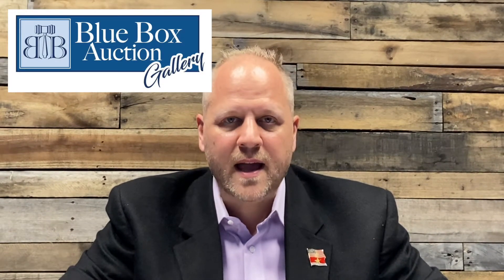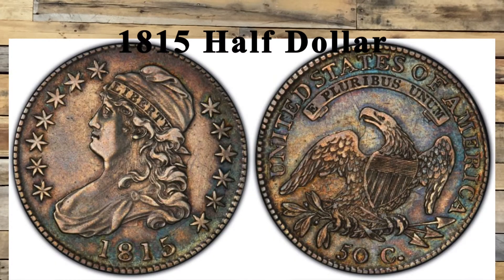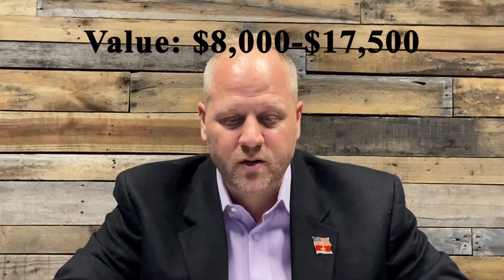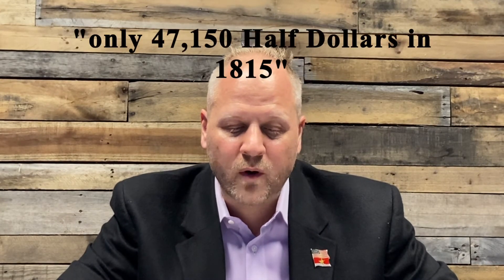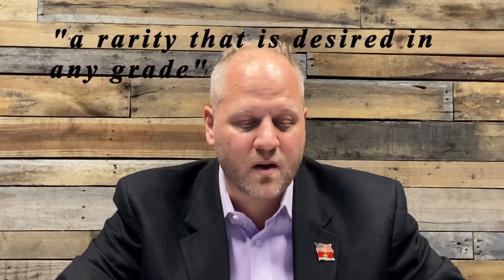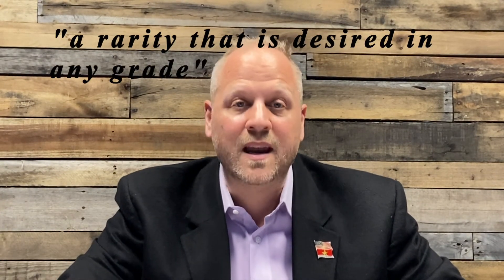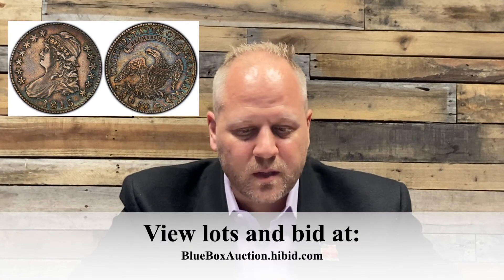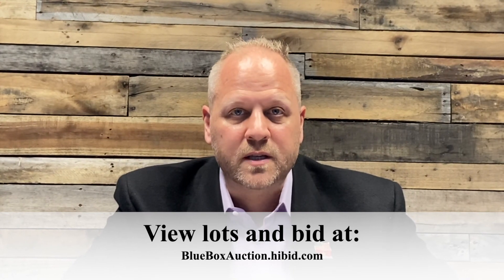1815 Half Dollar in Upcoming "Rare Coins, Silver, and Gold" Auction on February 5, 2021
This 1815 Half Dollar will be in our upcoming Rare Coins, Silver, and Gold auction on February 5, 2021 at 6:30 PM EST.

To view this lot, other lots, or register to bid, please go to BlueBoxAuction.hibid.com.

Item Name: 1815 Half Dollar
Value Range: $8,000 - $17,500

In 1807 the Capped Bust obverse was introduced. Liberty now faces left, wearing a cap secured at the base with a ribbon or band inscribed LIBERTY, with tresses falling to her shoulder. Her low neckline is draped in a cloth or a gown and is secured by a brooch on her shoulder. Seven stars are to the left and six are to the right. The date is below. The reverse depicts an eagle perched on an olive branch and holding three arrows, with E PLURIBUS UNUM above on a scroll and UNITED STATES OF AMERICA 50C surrounding. The edge displayed the lettering FIFTY CENTS OR HALF A DOLLAR.

Ron Guth comments on the PCGS website, "quiet times prevailed at the U.S. Mint in Philadelphia in 1815, where only Quarter Dollars, Half Dollars, and Half Eagles were made that year. Mintages dropped precipitously on all three denominations, but especially on the Half Eagle. The Mint produced only 47,150 Half Dollars in 1815, a far cry from the million-plus mintages of previous and subsequent years. This makes the 1815 Half Dollar a standout among the Capped Bust Half Dollars - a rarity that is desired in all grades.

What makes the 1815 Half Dollar even more interesting is that all are overdates, with the 5 of the date punched over a 2. Though only a portion of the underlying 2 is visible, it can be seen even on worn examples.